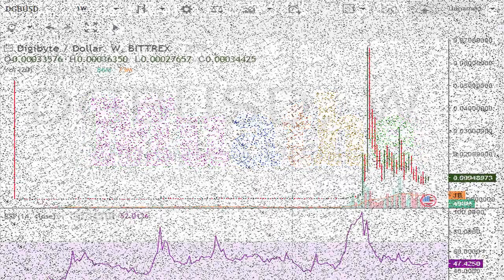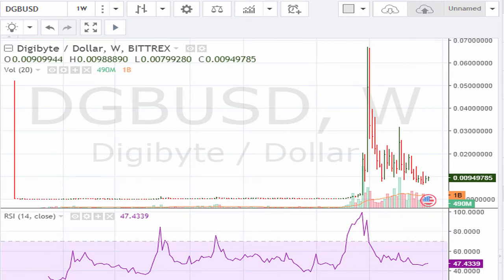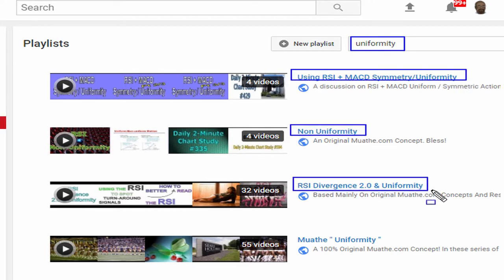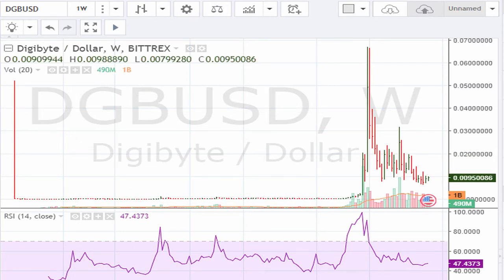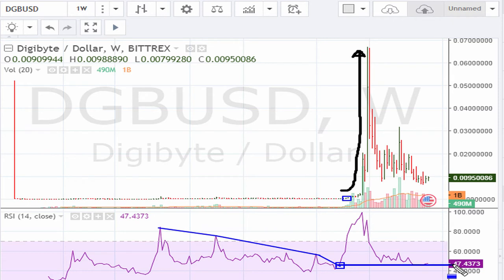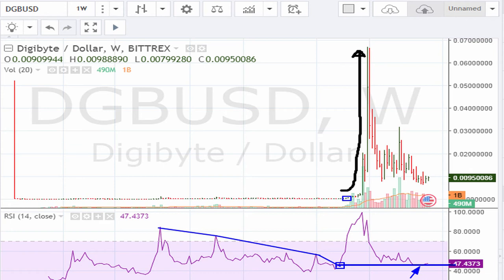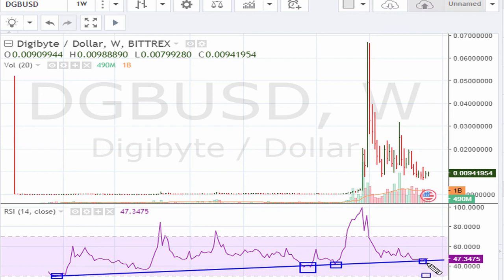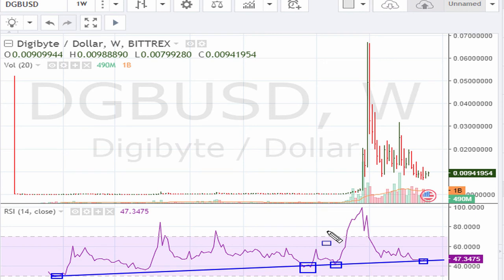How To Trade CryptoCurrency - Digibyte / dollar - DGBUSD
Digibyte to the dollar on Poloniex - DGBUSD - looks like a reversal higher candidate.